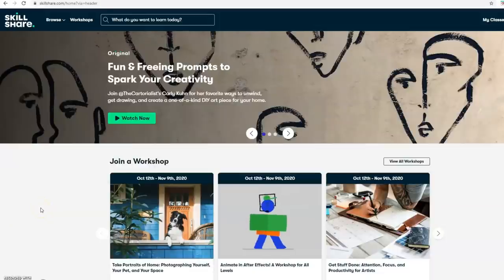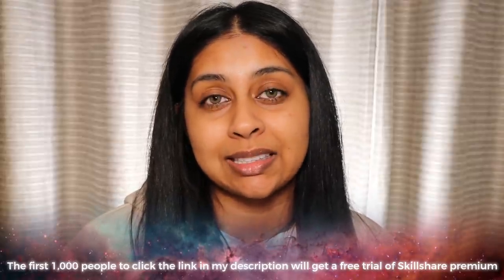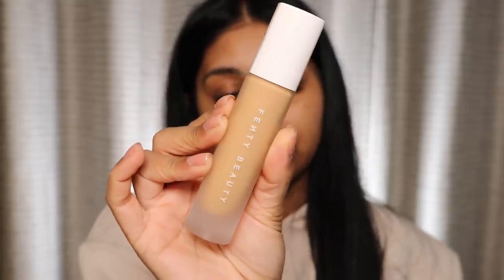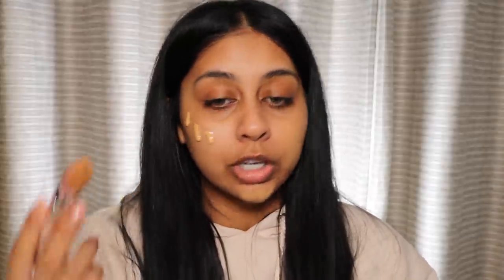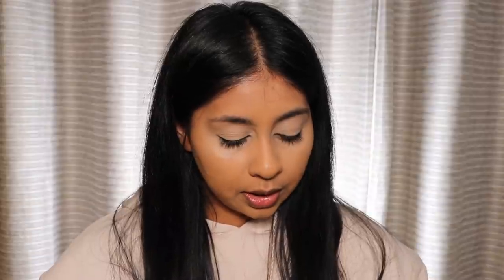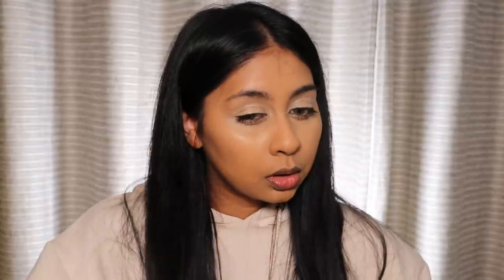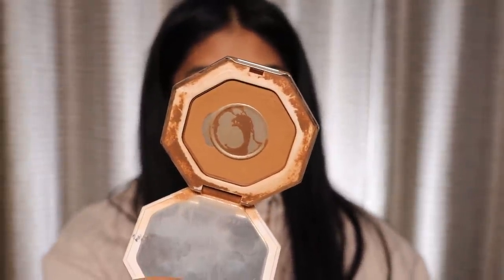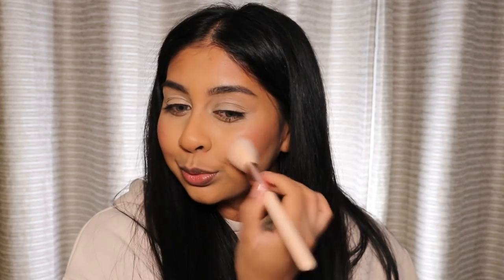FLAWLESS FENTY SKIN BASE | CHIT CHAT GRWM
PRODUCTS USED:
Fenty Beauty What It Dew Makeup Refreshing Spray
Fenty Beauty Brow MVP Ultra Fine Brow Pencil & Styler - Blck Brown
Fenty Beauty Pro Filt'r Instant Retouch Concealer 310 & 330
Fenty Beauty Sun Stalk'r Instant Warmth Bronzer - Caramel Cutie
Fenty Beauty Stunna Lip Paint Longwear Fluid Lip Colour - Uncuffed